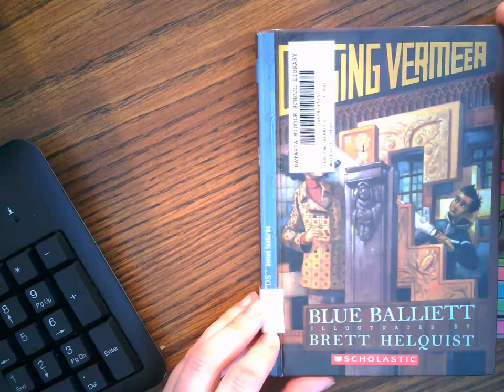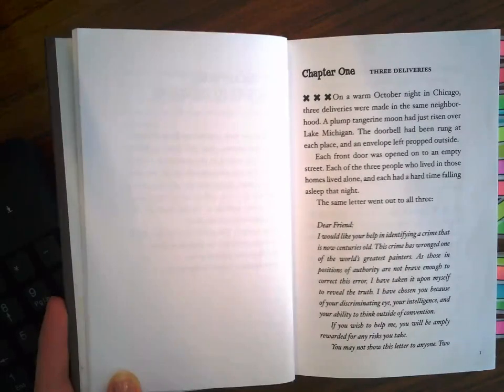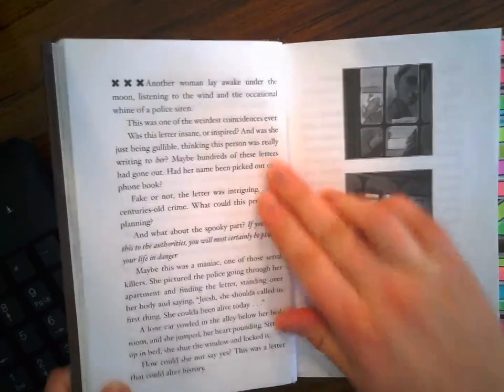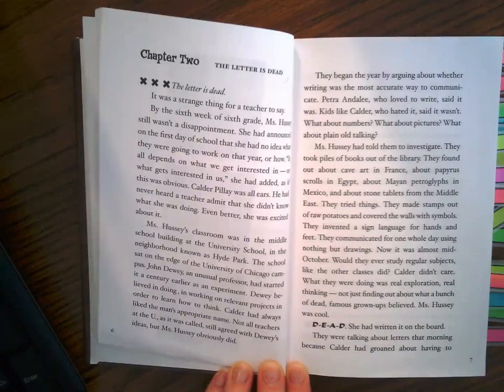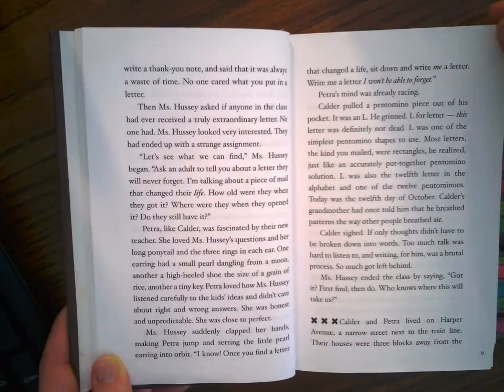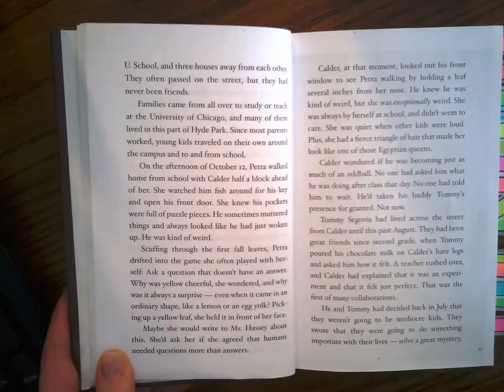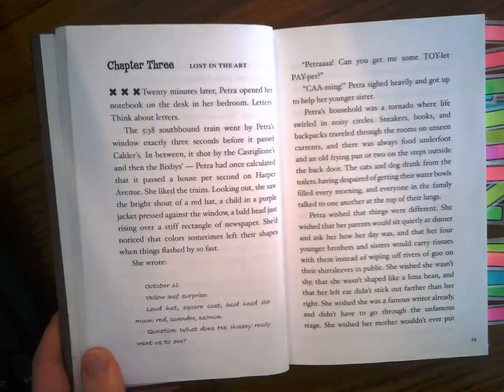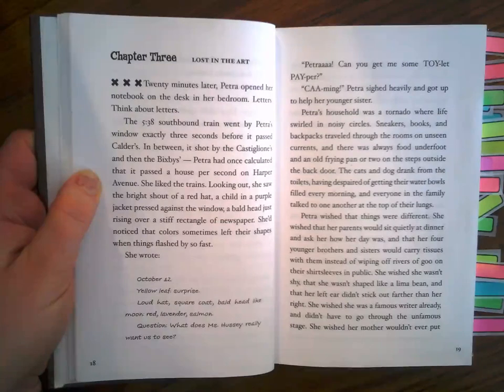Chasing Vermeer Chapters 1-3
Chasing Vermeer by Blue Balliett Chapters 1-3 Read Aloud